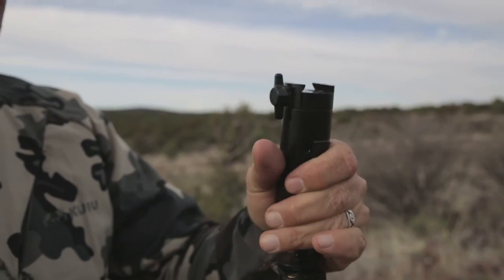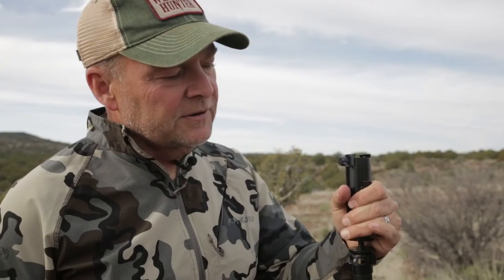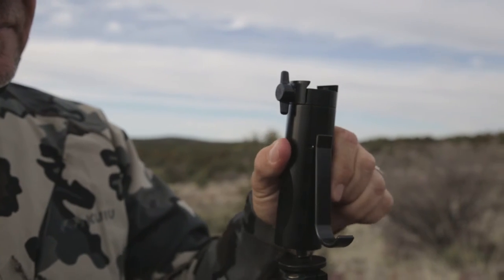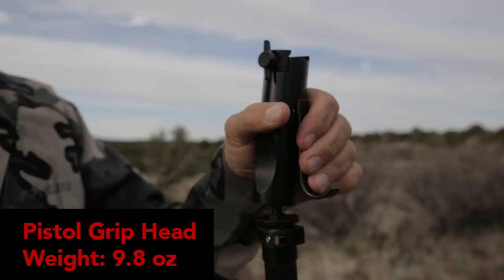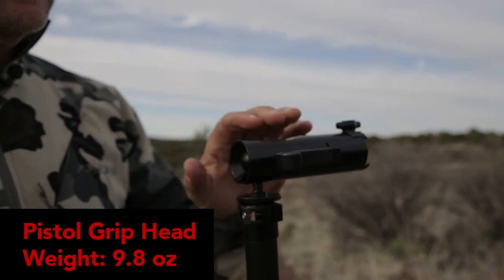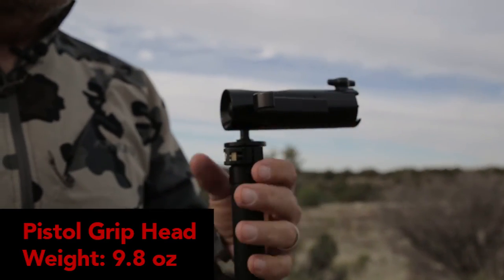Outdoorsmans Pistol Grip Tripod Head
The Outdoorsmans Pistol Grip Tripod head was the Outdoorsmans first Tripod Head developed for glassing.